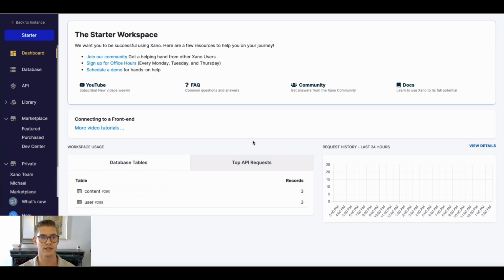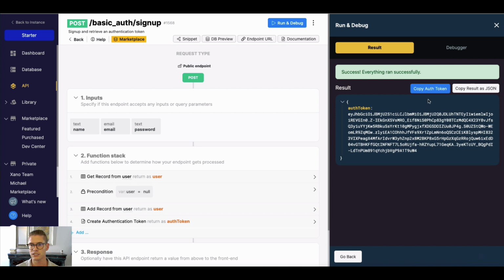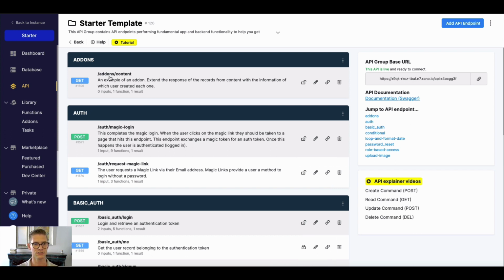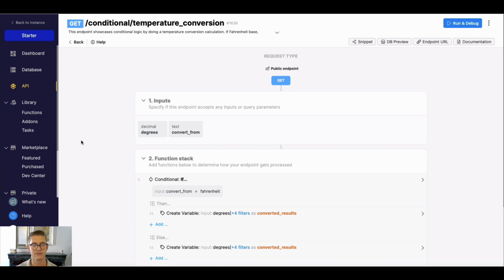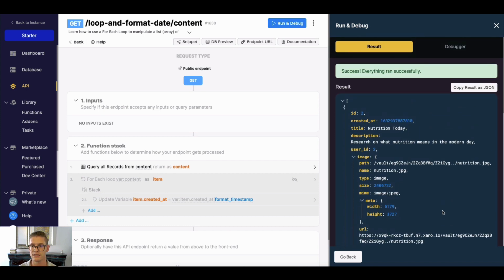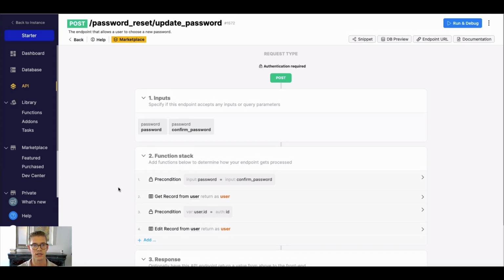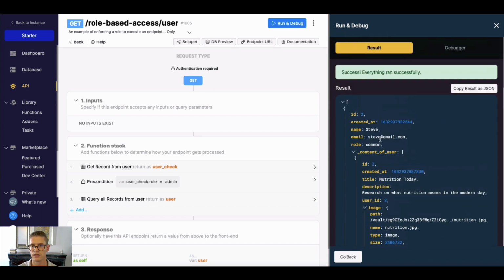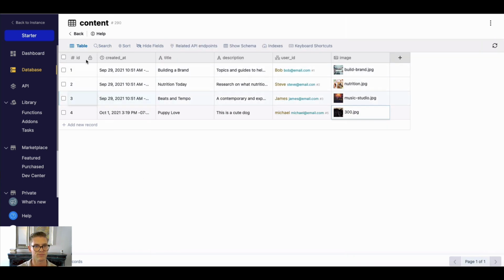Starter Template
The Starter Template is designed to help you get started in Xano faster. It contains a number of core concepts and functionality for app and backend development and how to apply these in Xano. You will see how to do database relationships, basic authentication, passwordless authentication, loops, conditionals, role base access control, Addons (Graph-QL like), image upload, and more!

This template is available in the Xano marketplace so you can start tinkering with it and dissect how things are set up.

Chapters
0:00 Intro
0:46 Database Set Up & Database Relationships
1:47 API
2:40 Basic Authentication Endpoints (JWE Tokens)
4:48 Magic Link Authentication (Passwordless Authentication)
6:59 Addons (Similar to Graph-QL)
10:01 Conditionals (If...Then...Else...) & Temperature Conversion
12:37 Loops & Timestamp Formatting
15:29 Password Reset
18:03 Role Based Access Control (RBAC)
20:38 Image Upload
23:14 Summary & Resources